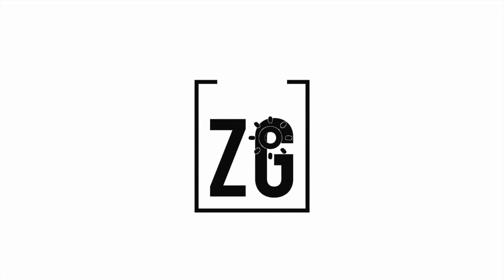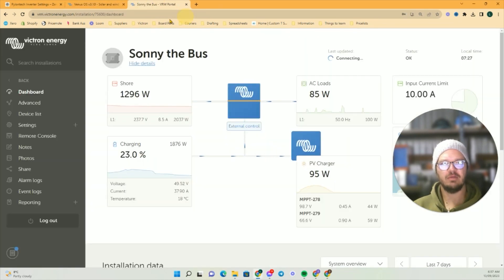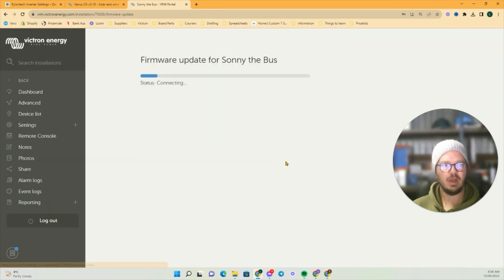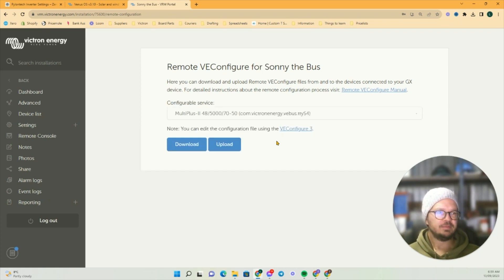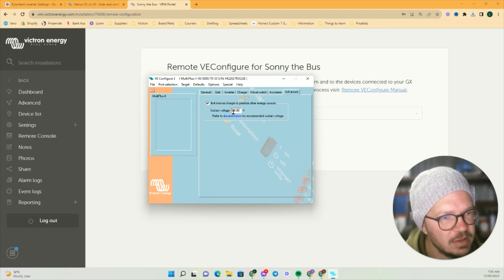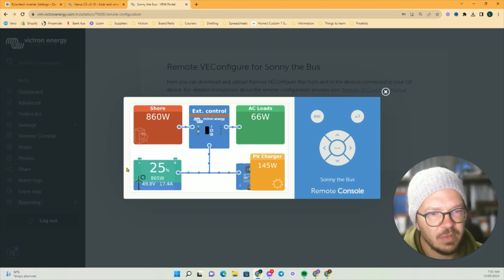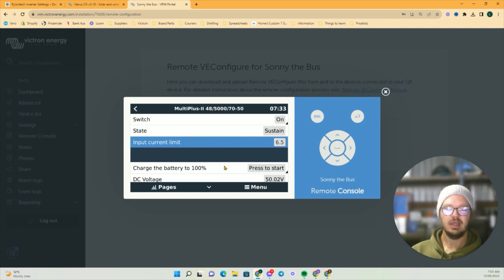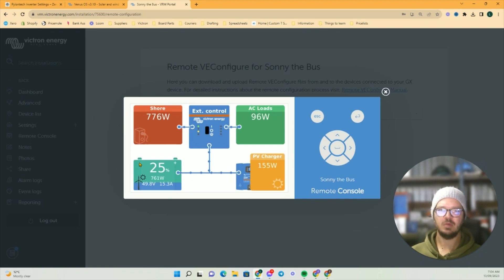New Victron Feature: Solar as a Priority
Landon is really excited about this new Victron feature of making solar a priority when being connected to shore power, for example if you’re plugged into a caravan park.

Let us know if you need a hand setting this up guys!